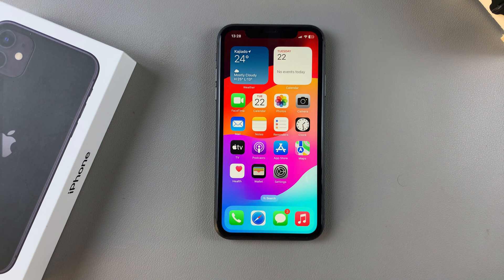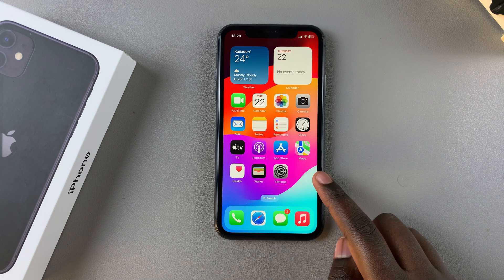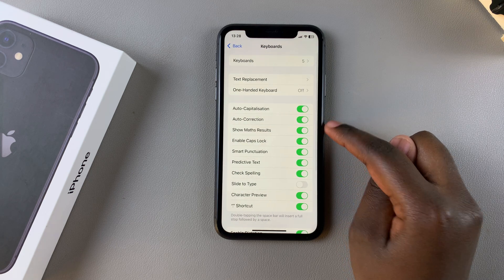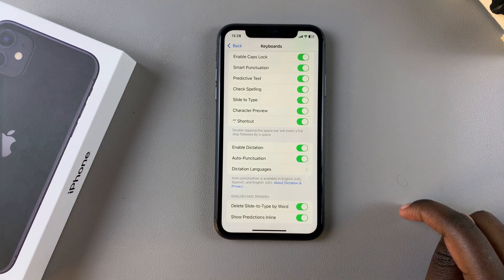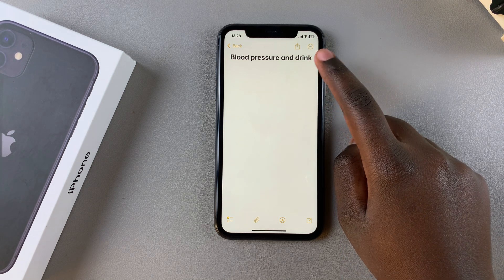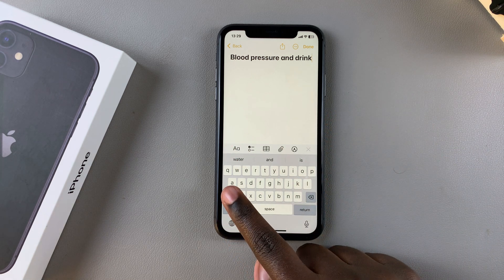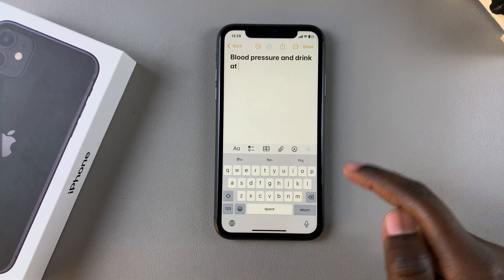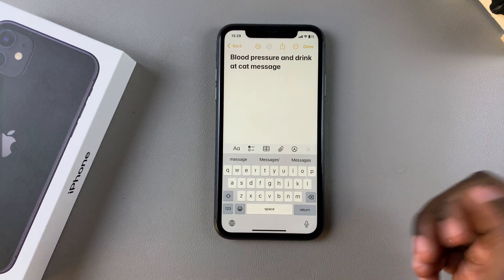How To Enable Slide To Type On iPhone 11 Keyboard | Swipe To Type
Learn how to enable the Slide to Type feature on your iPhone 11 keyboard. Turn ON this feature on your iOS keyboard.

Swipe typing, also known as Slide to Type, makes texting and typing faster and easier by allowing you to swipe from letter to letter, creating words with one continuous motion. It is convenient tool for those who prefer a quick, one-handed typing experience.

How To Enable Slide To Type On iPhone 11 Keyboard:
How To Enable Slide To Type On iPhone 11 Pro Keyboard:
How To Enable Slide To Type On iPhone 11 Pro Max Keyboard:
How To Enable Swipe To Type On iPhone 11 Keyboard:
How To Enable Swipe To Type On iPhone 11 Pro Keyboard:
How To Enable Swipe To Type On iPhone 11 Pro Max Keyboard:
How To Activate Slide To Type On iPhone 11 Keyboard:
How To Activate Slide To Type On iPhone 11 Pro Keyboard:
How To Activate Slide To Type On iPhone 11 Pro Max Keyboard:
How To Turn ON Slide To Type On iPhone 11 Keyboard:
How To Turn ON Slide To Type On iPhone 11 Pro Keyboard:
How To Turn ON Slide To Type On iPhone 11 Pro Max Keyboard:
How To Use Slide To Type On iPhone 11 Keyboard:
How To Use Slide To Type On iPhone 11 Pro Keyboard:
How To Use Slide To Type On iPhone 11 Pro Max Keyboard:

Step 1: To begin, navigate to the Settings app on your iPhone 11. Locate and tap on "General," which is usually represented by a gear icon. Scroll down to find the "Keyboard" option and tap on it to proceed.

Step 2: Once you're in the Keyboard settings, look for the "Slide to Type" option. You will see a switch next to it.

Step 3: Toggle the switch to the right to turn on Slide to Type. You’ll know it’s activated when the switch turns green.

Step 4 (Optional): At the very end of the 'Keyboard' menu, you’ll see "Delete Slide-to-Type by Word". This feature allows you to delete entire words with a single tap if you make a mistake while swiping. Toggle this option on if you’d like this functionality.

Step 5: Finally, open any app that requires text input, such as Messages, Notes, or Safari. Place your finger on the first letter of the word you want to type and slide your finger to each subsequent letter without lifting it.

Once you reach the last letter, lift your finger, and the word should automatically appear in the text field. If Slide to Type guesses incorrectly, simply delete the word by tapping the backspace key or use the predictive text options to select the correct word.

Cell Phone Tripod Adapter